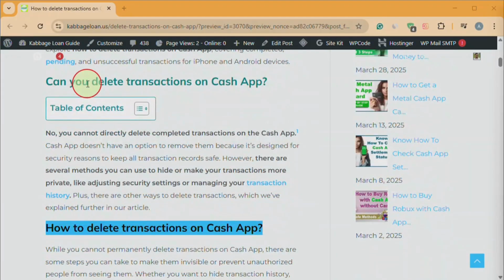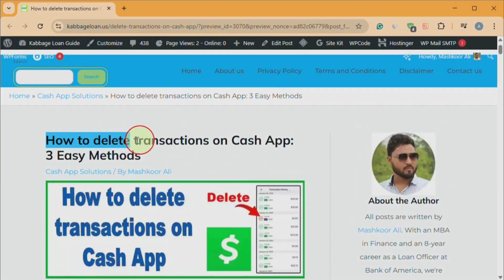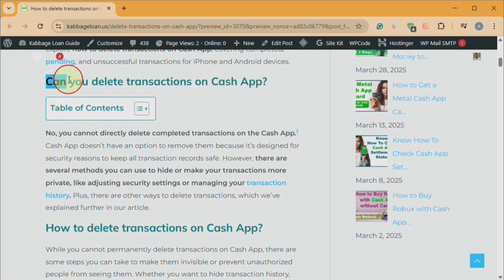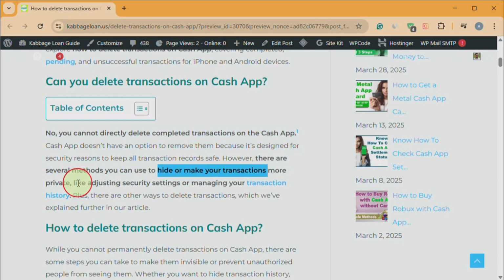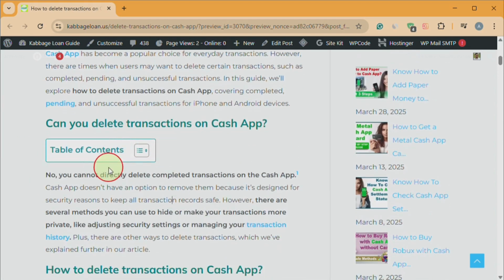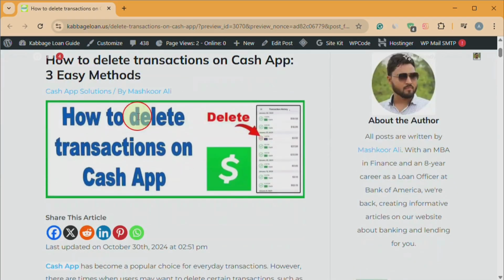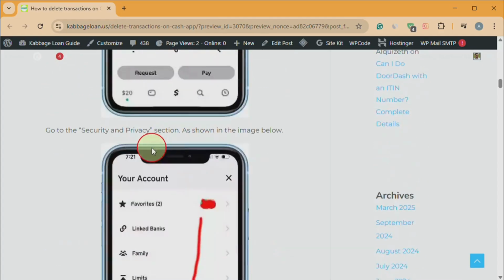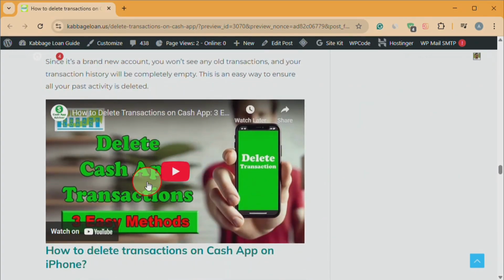Can You Delete Cash App Transactions? Know With Live Example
Can you delete Cash App transactions? This is one of the most asked questions by Cash App users! In this video, we explain the real truth behind Cash App transaction history — can it really be deleted, hidden, or erased? We also show you a trusted article that breaks it down in detail with 3 easy methods.

✅ What you'll learn in this video:

Can you delete transactions on Cash App?
Why Cash App doesn't allow deleting transactions
Best ways to hide your Cash App history
Step-by-step guide using screenshots
Live demo through a YouTube video

Can you delete Cash App transactions?
Can you delete Cash App history?
Can you delete transaction history on Cash App?
Can I delete Cash App history?
Can you delete a Cash App transaction?
Can you delete a transaction on Cash App?
Can u delete transactions on Cash App?
Can you delete Cash App transaction history?
Can you delete your Cash App history?
Can u delete Cash App transactions?
Can I delete Cash App transactions?
Can you clear Cash App history?